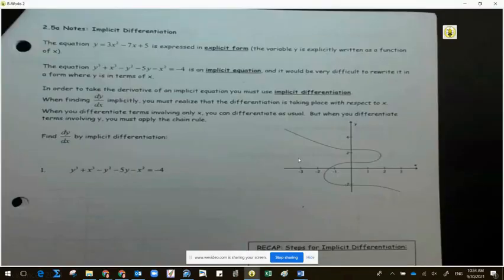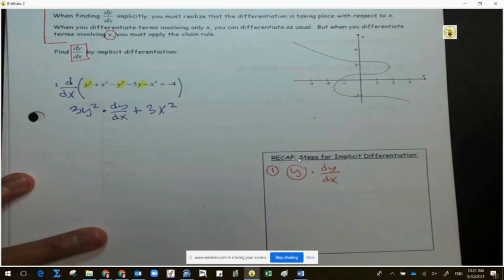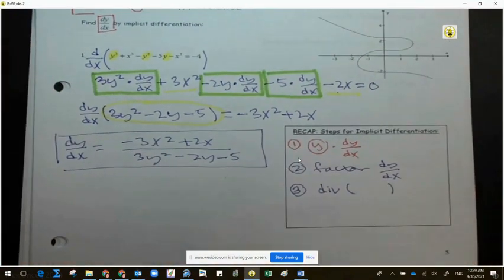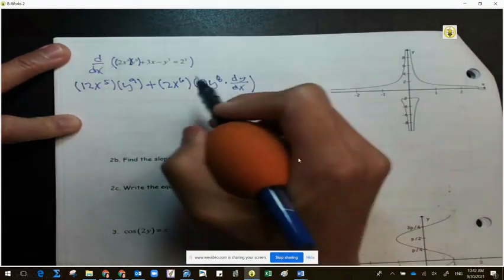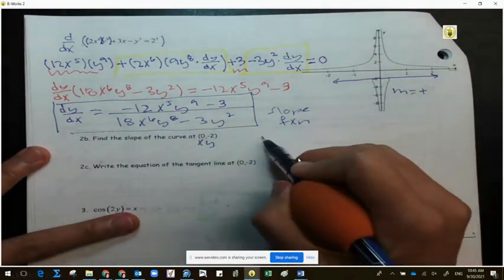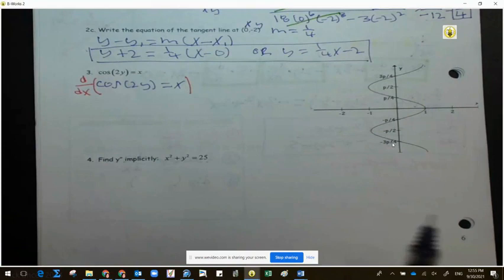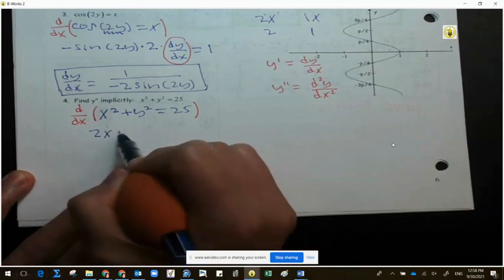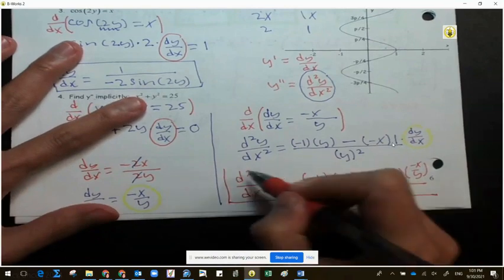2.5a Notes: Implicit Differentiation